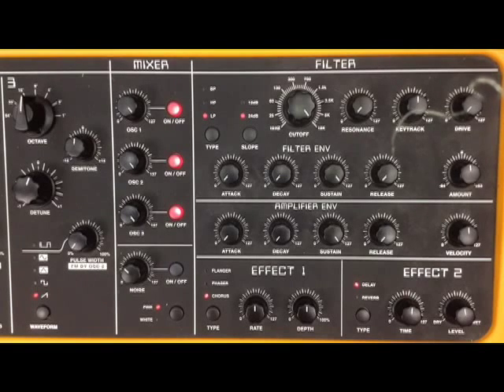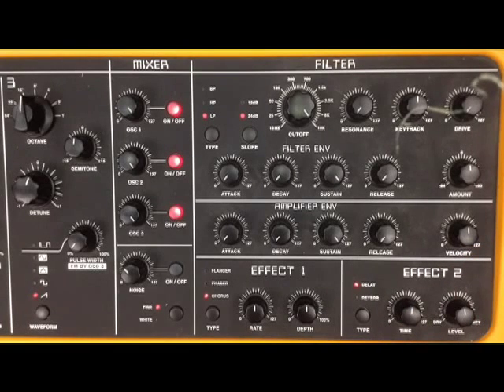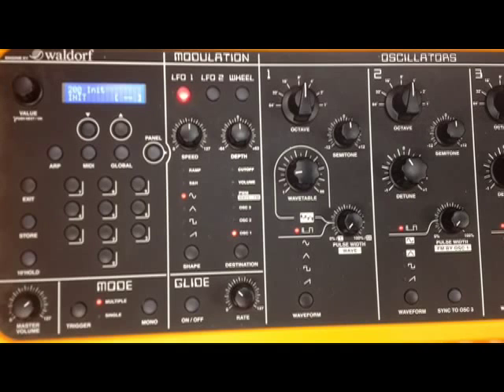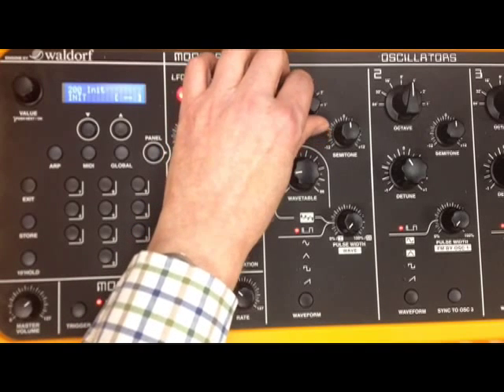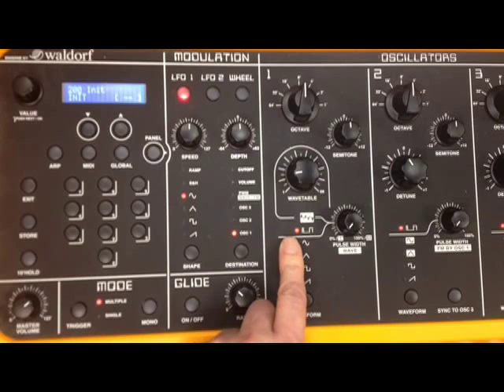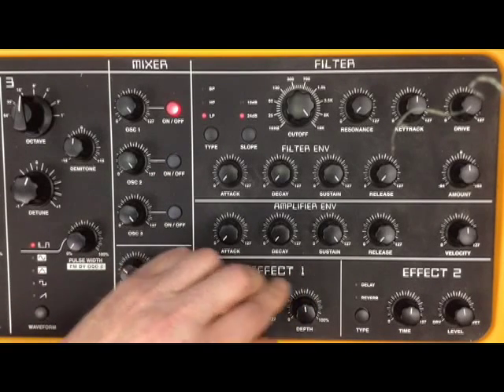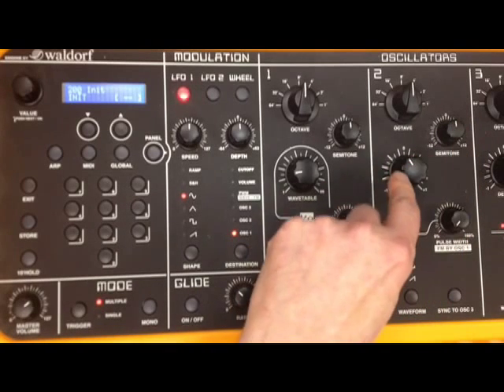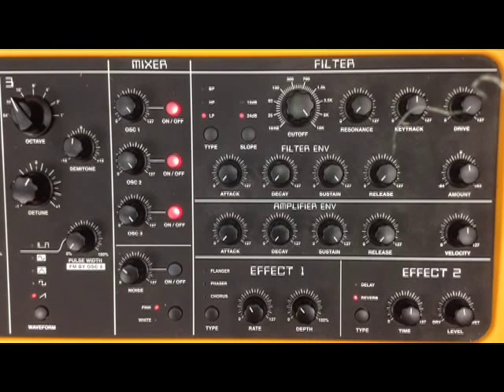Studiologic Sledge Synthesiser Tutorial Part 2 Super Saw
George Hall demonstrates how to create classic synth sounds on his Studiologic Sledge synthesizer. In this tutorial he demonstrates how to create a super saw sound in a few easy steps.